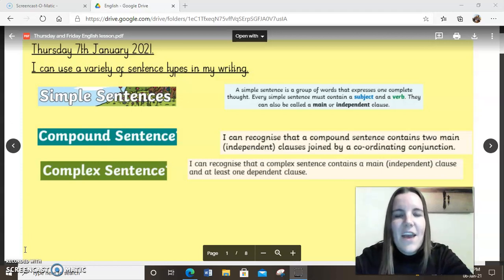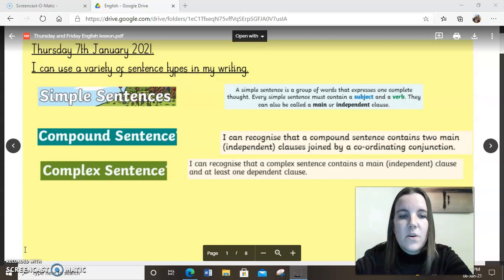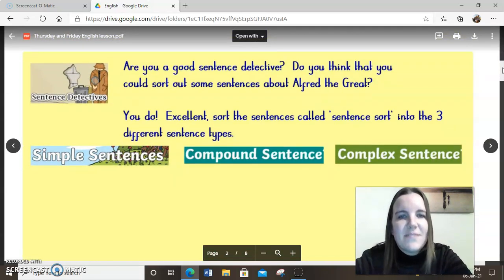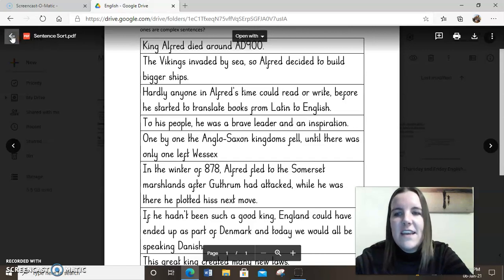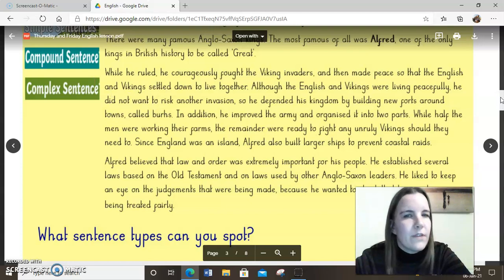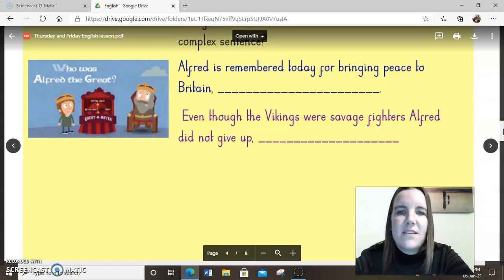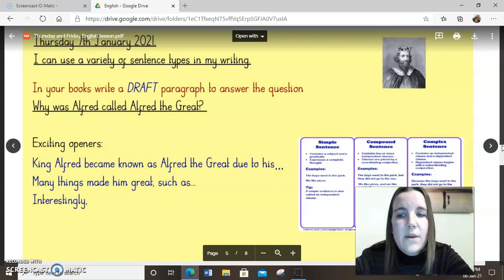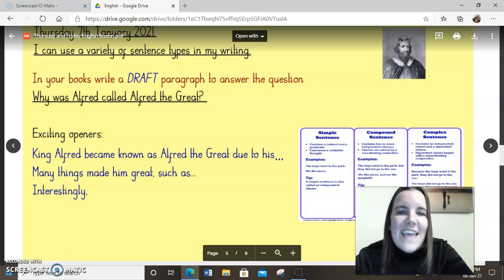Year 4 English Thursday 7th & Friday 8th January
This video will help you with your English for Thursday and Friday this week. Find everything you need for year 4 on the google drive here: